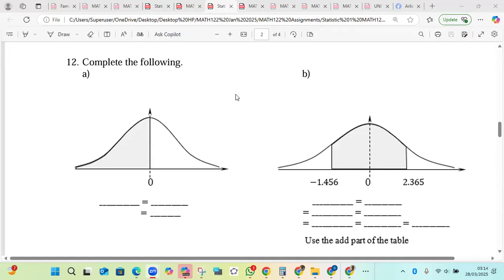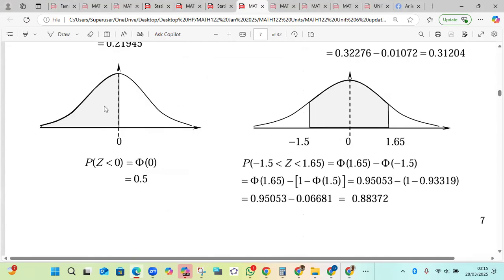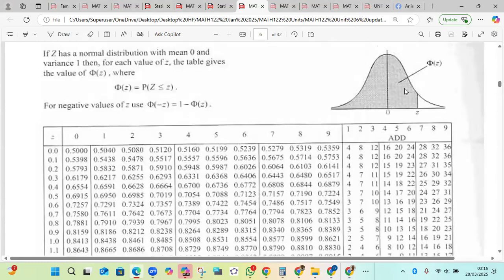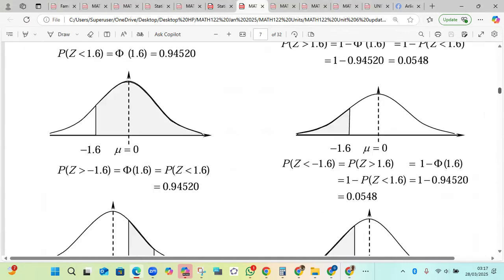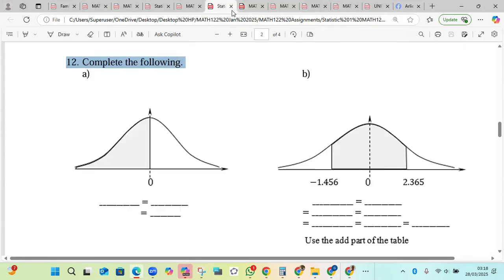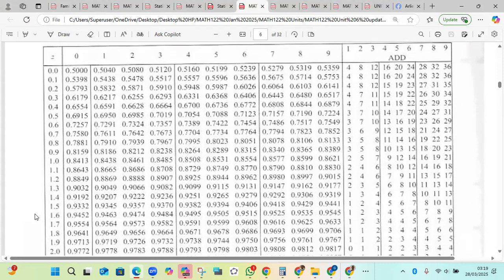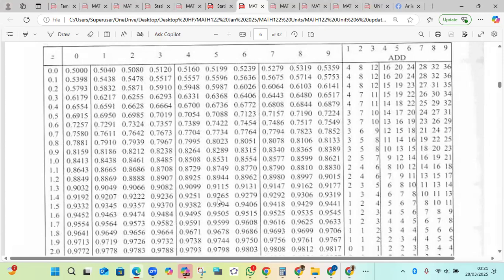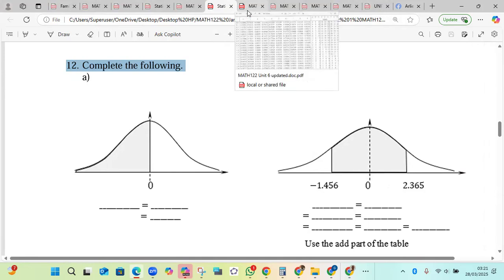Normal Distribution A6 No 12